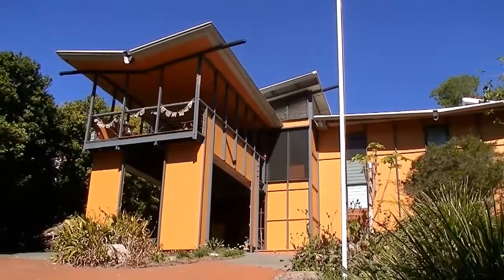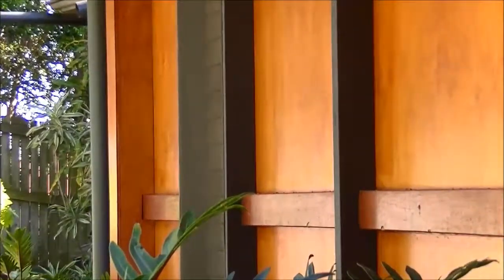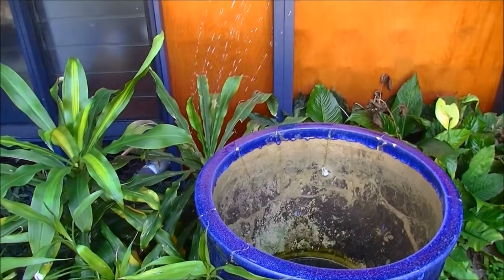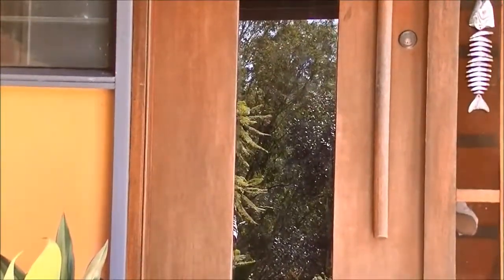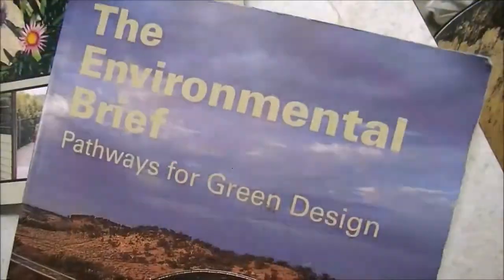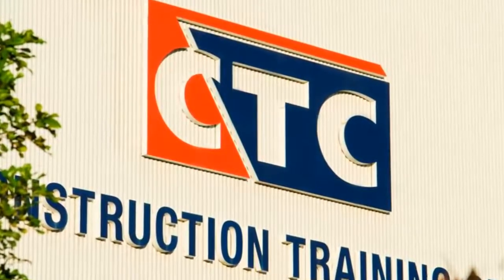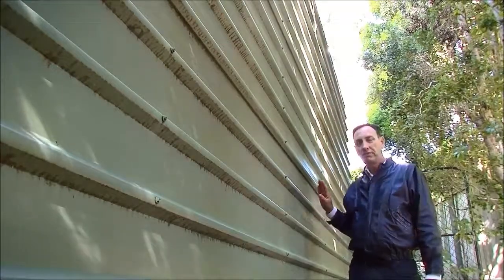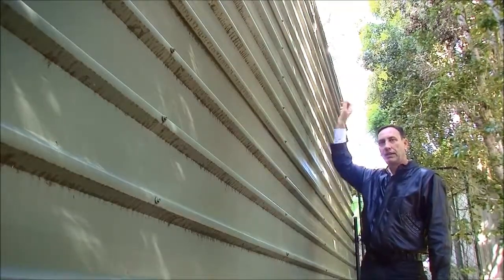Sub Tropical Design Case Study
Award-winning architect Mark Thompson from Eco Effective Solutions explains how he used a thermosyphon, light-weight construction, and water-harvesting in a ground-breaking project in Brisbane